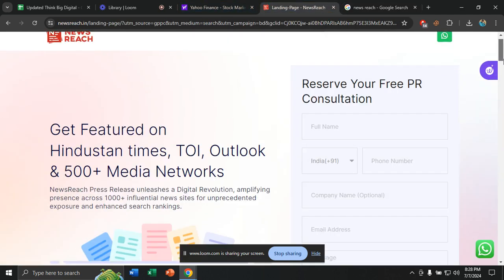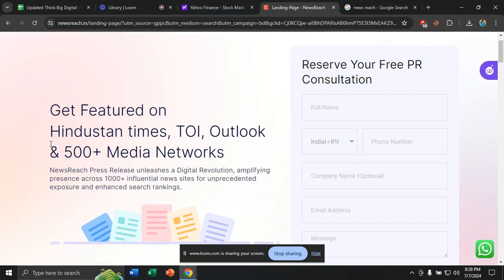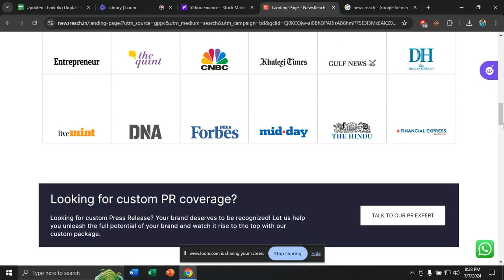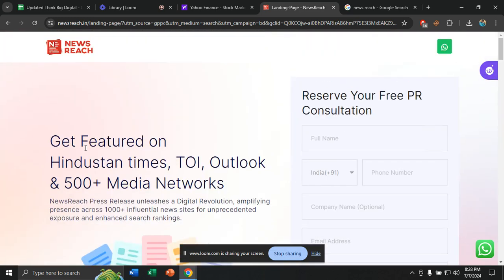How to Post an Article on Yahoo News or Yahoo Finance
In this video, I'm going to show you how to post an article on yahoo news or yahoo finance step by step.